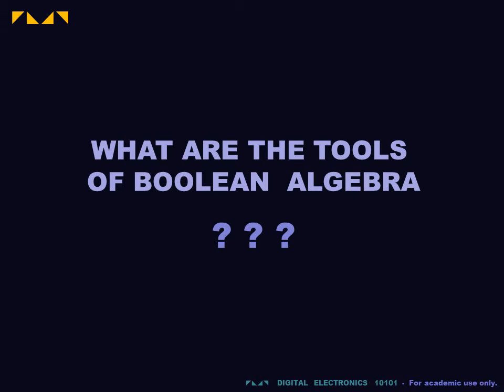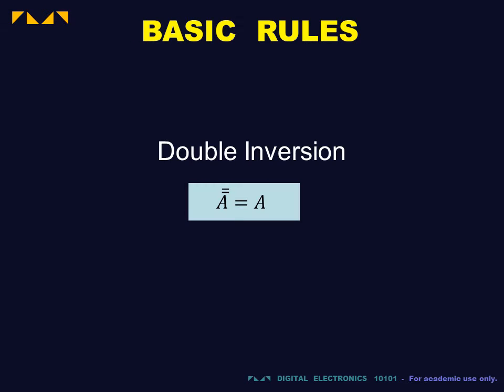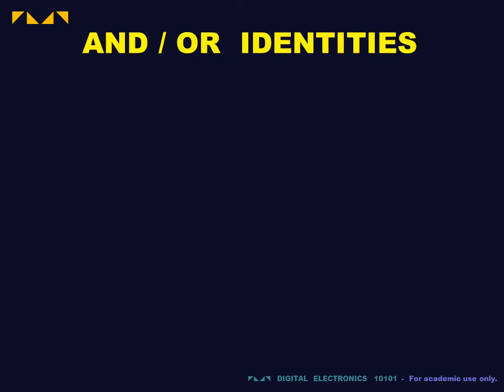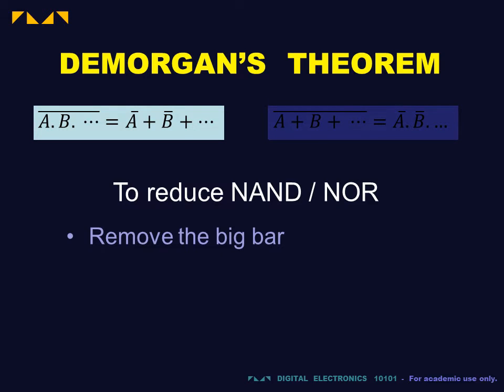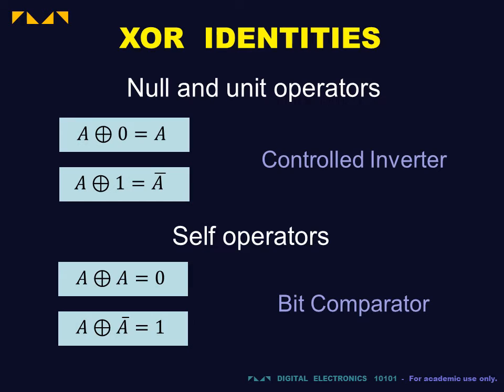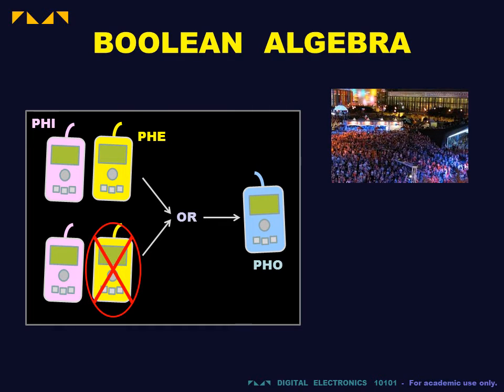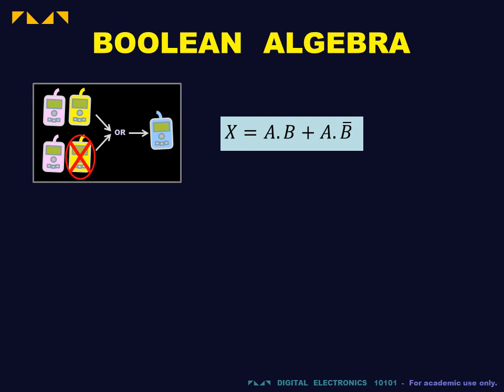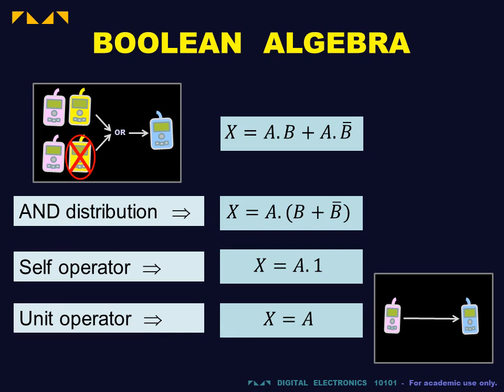Digital Electronics 10101 - Boolean Identities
This video presents the fundamental identities of Boolean algebra.